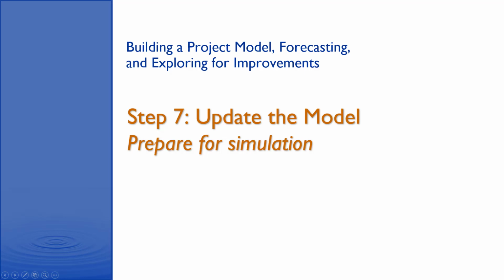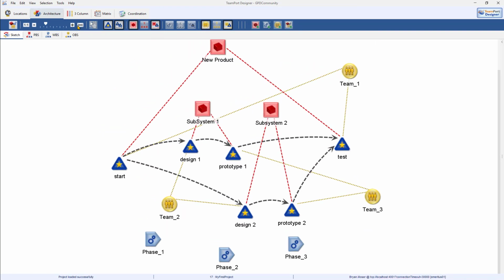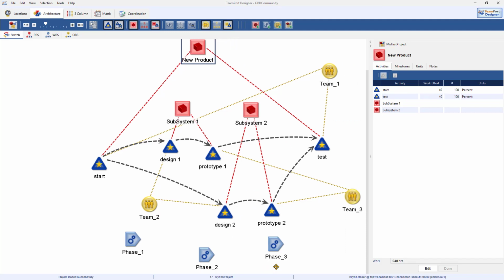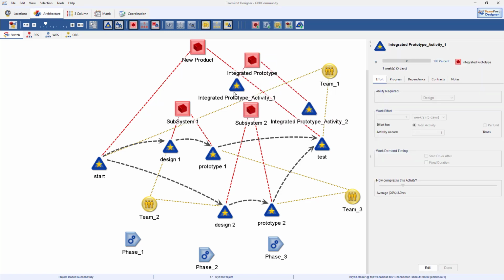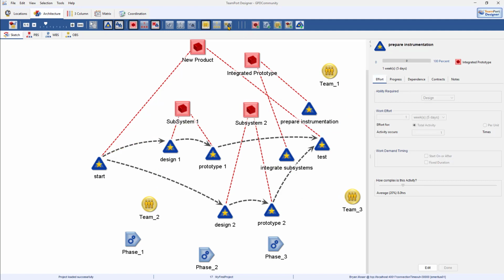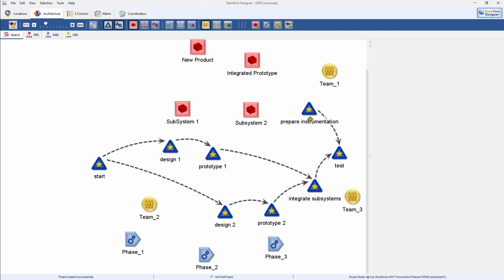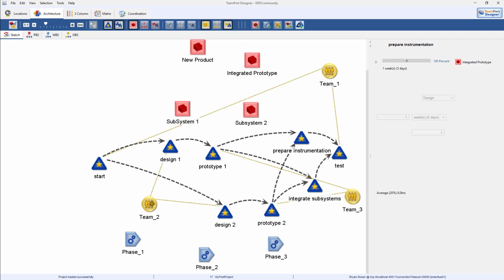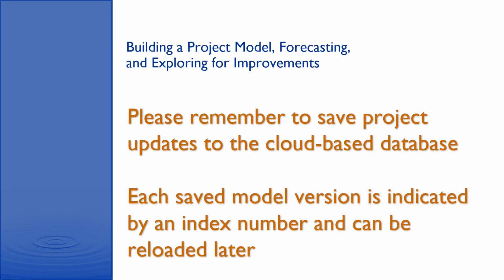TeamPort Steps 07 - Updating a model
Further refine and expand your project model, and prepare it for simulation.